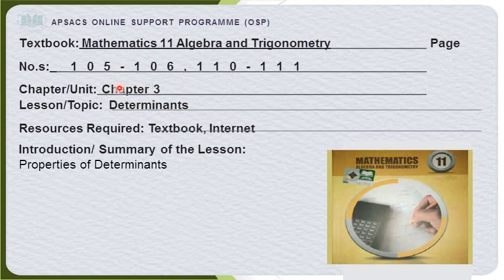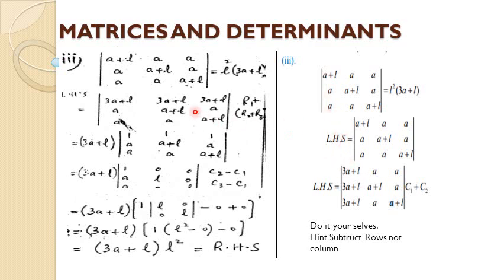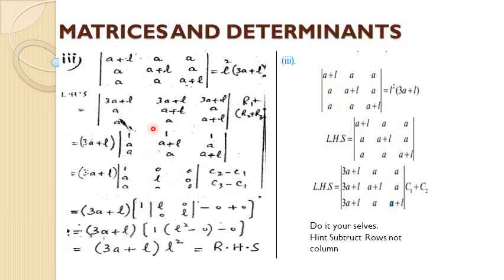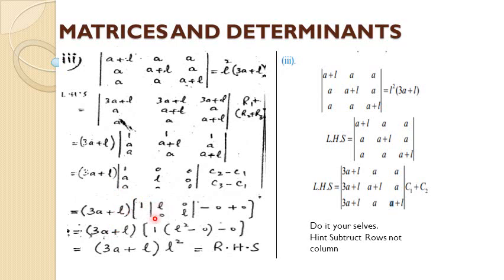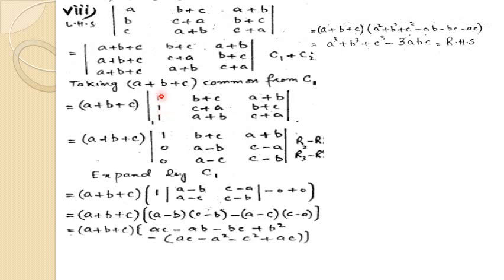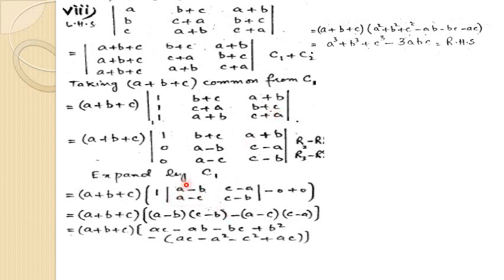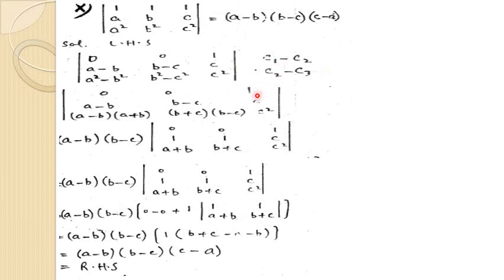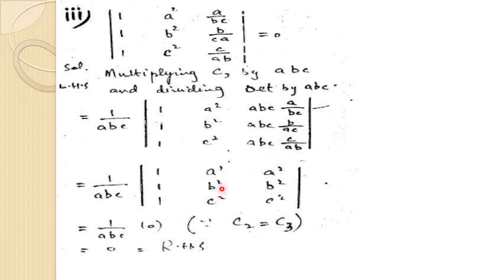Lecture 8 |HSSC I, XI mathematics